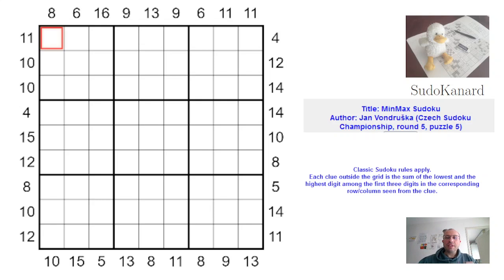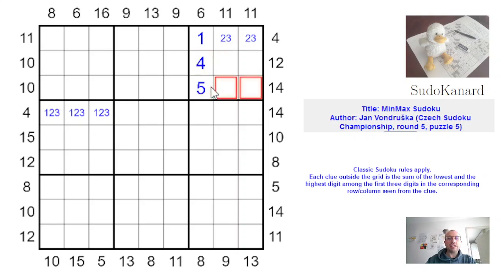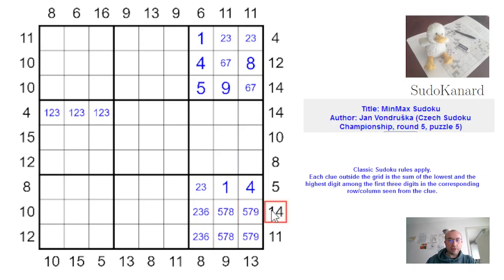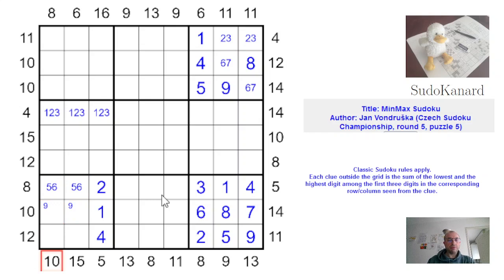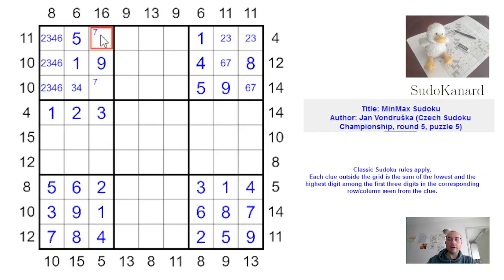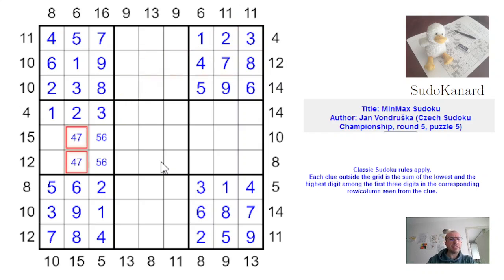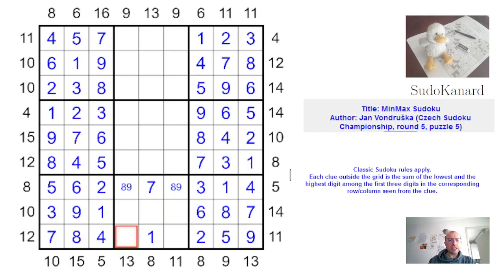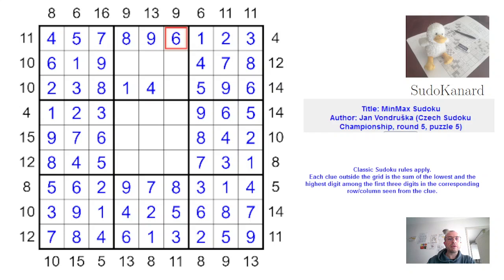[Eng] MinMax Sudoku, by Jan Vondruška (Czech Sudoku Championship 2024, round 5, puzzle 5)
A huge thanks to Jan Vondruška for allowing me to use his puzzles for this series of videos.